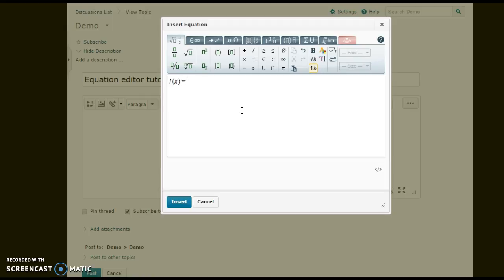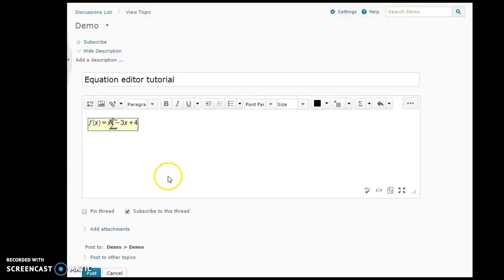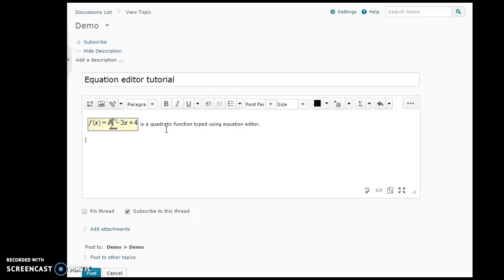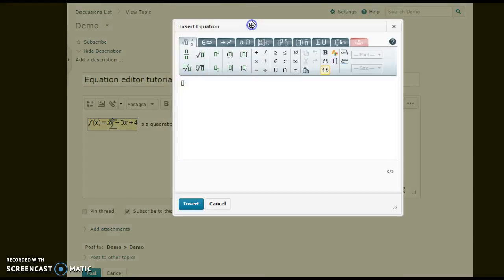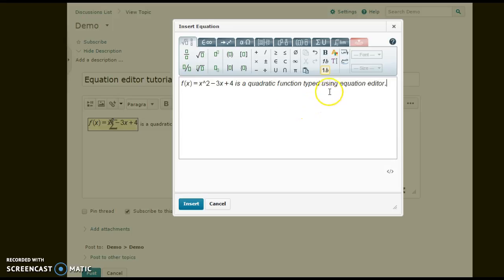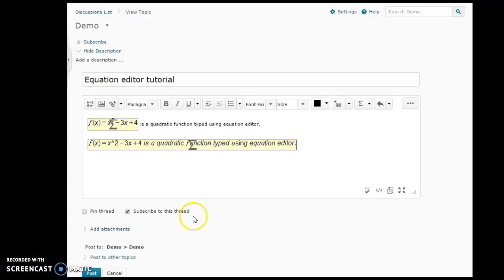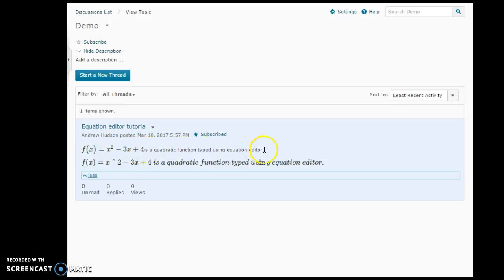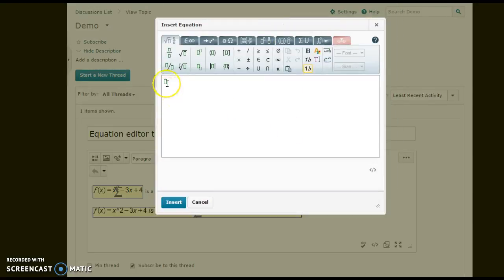Discussion equations and sentences